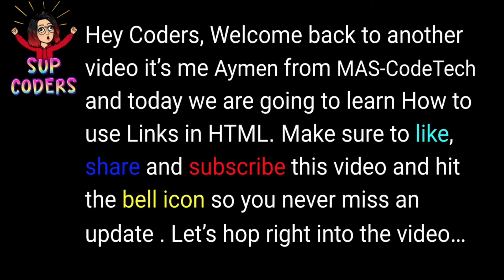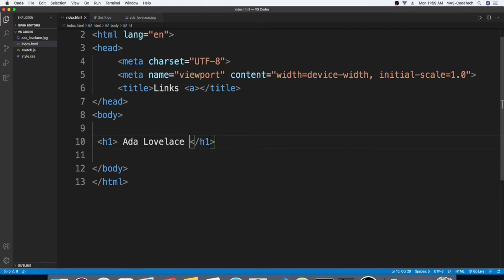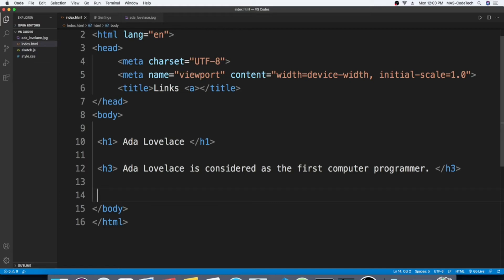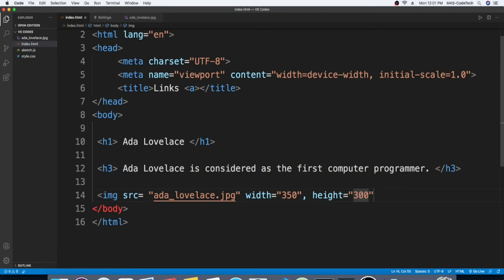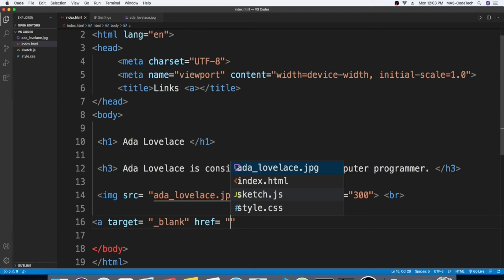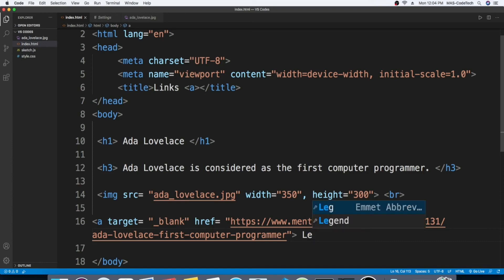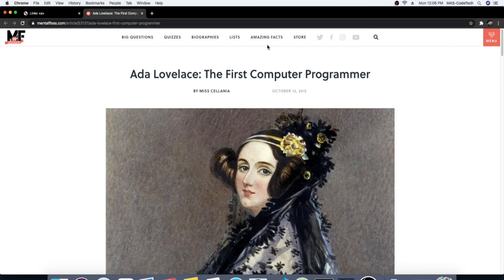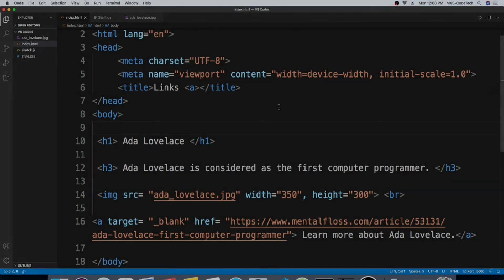How to use Links in HTML | Lesson 07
In this video we will learn about how to add and us links using HTML.